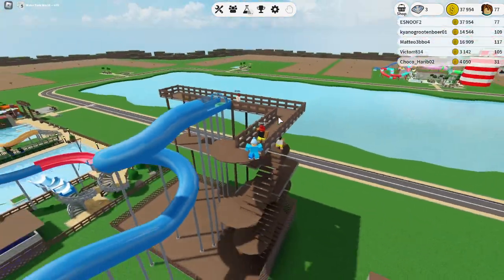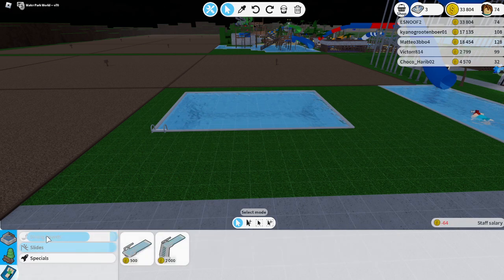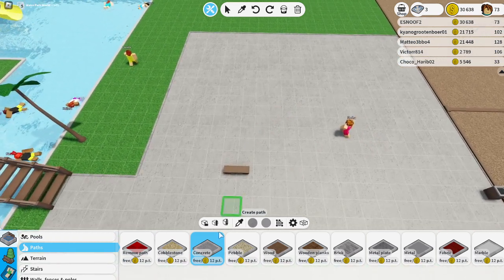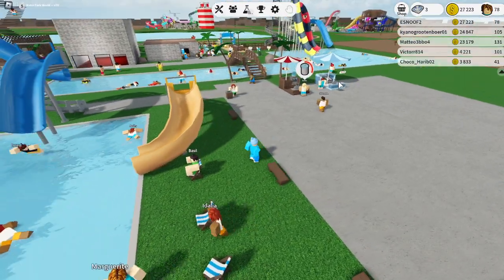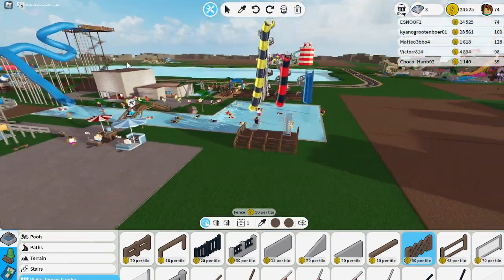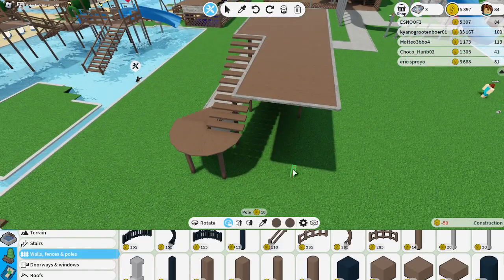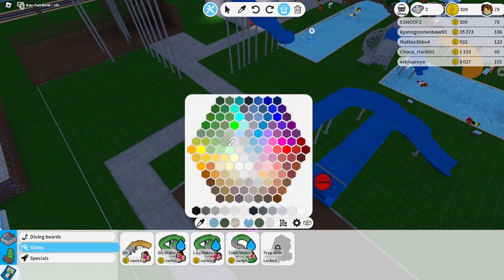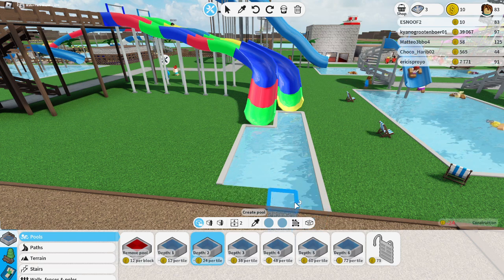BUILDING A KIDS POOL - Roblox Water Park World #5